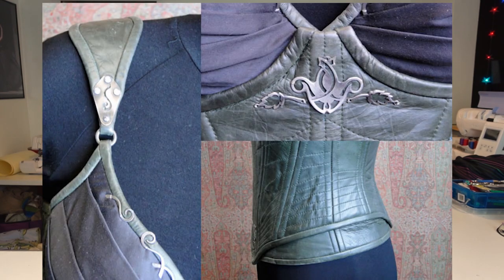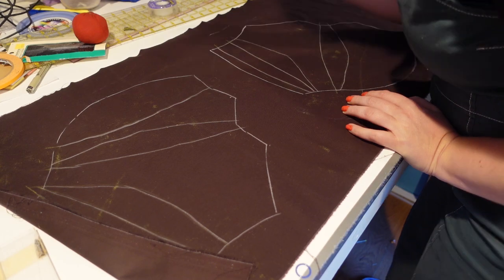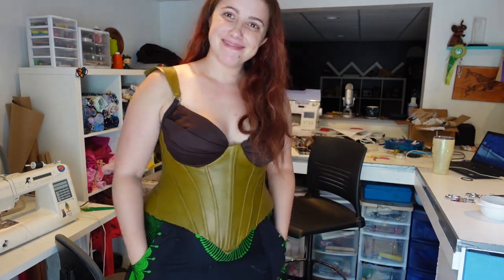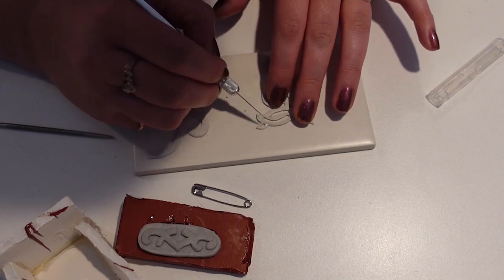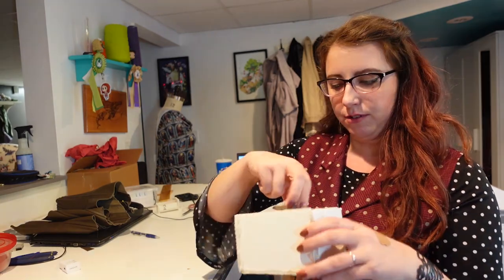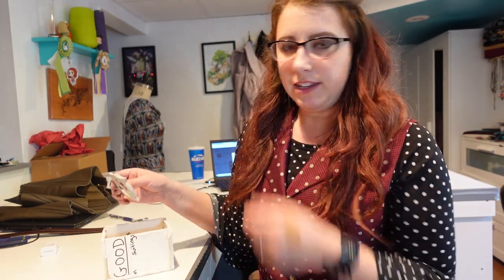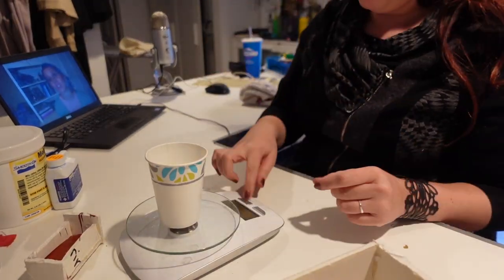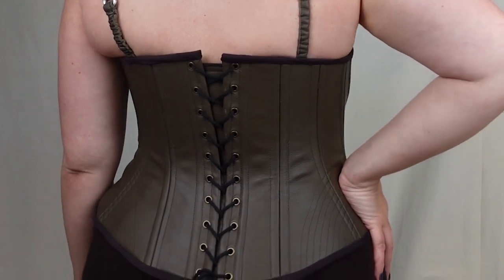Becoming the Mother Confessor: Making Kahlan Amnell's Corset from Legend of the Seeker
Ahoy friends! Welcome to the first video of creating my Kahlan Amnell costume from the tv show Legend of the Seeker! In this video I cover the patterning, sewing, and construction process of the Season 2 corset and belt. I learned a TON of new skills making this thing including silicone mold making, working with silver metal clay, pewter casting, and leather tooling.
You can find more progress pictures of this corset as well as my other design projects at my Instagram.

If you would like to try any of the materials, I worked with in this video here are (unaffiliated) links to where I purchased them.

I do not own Legend of the Seeker, Wizards First Rule, or the Sword of Truth series. This video is a recreation of a costume for personal wear.